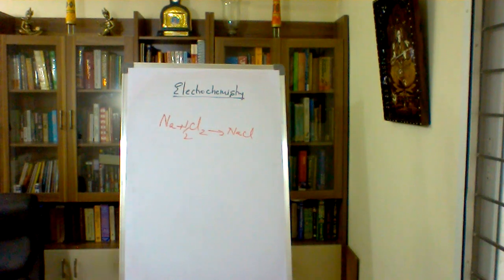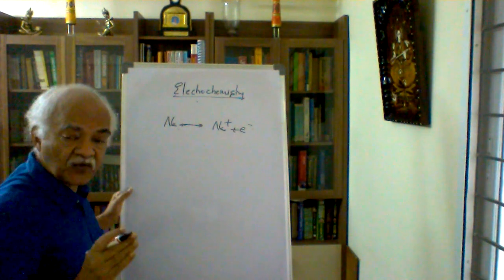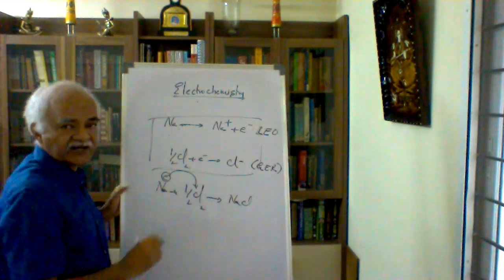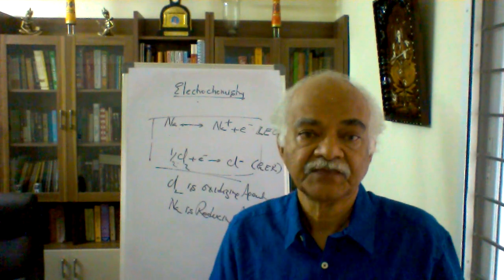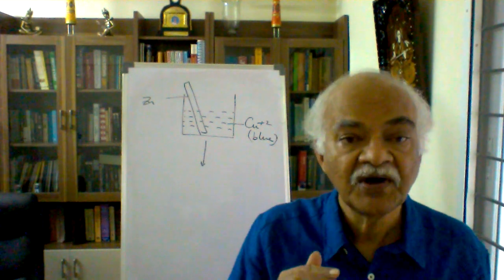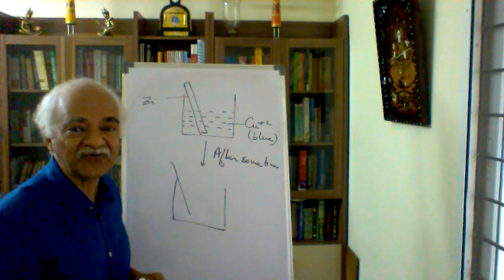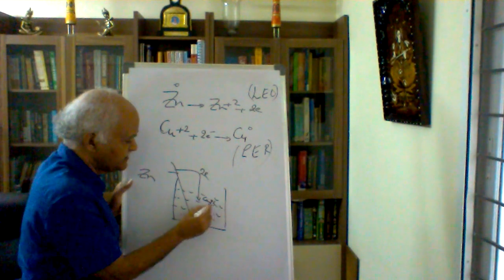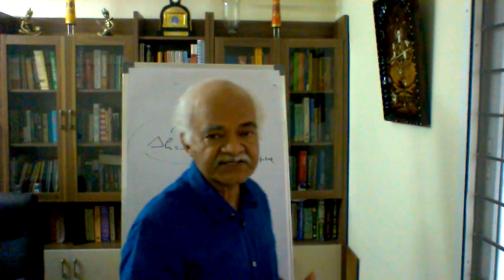Electrochemistry 1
In this introduction redox reactions are introduced as the first step of electrochemistry. As is necessary we must recognize reducing and oxidizing agents, it was explained. This is one of the very important topics for IITJEE and NEET, a friendly approach is indicated in this introductory chapter of electrochemistry. It is necessary to put this topic on thermodynamic basis. free energy as criteria has helped us recognize that redox reactions are of two catogories--- 1)redox reactions where free energy decrease 2)redox reactions where free energy is positive. The first category is Galvanic cell. the right basis is thus given to approach Galvanic cells.